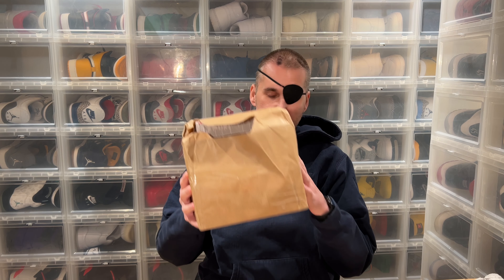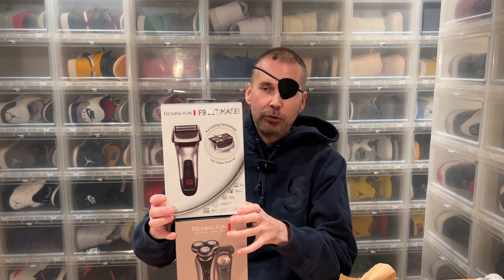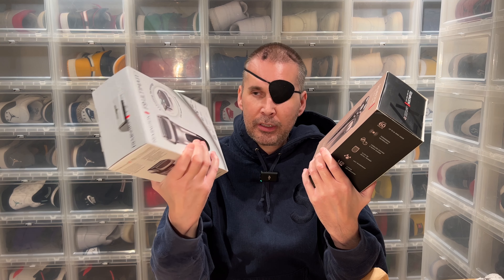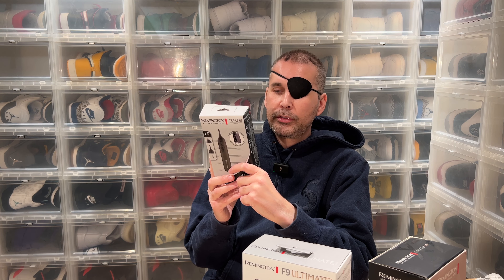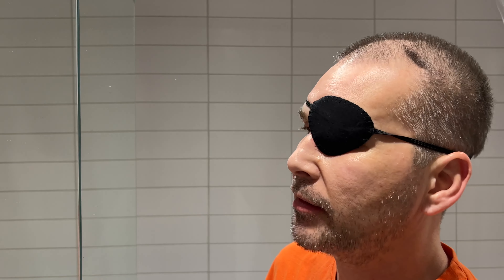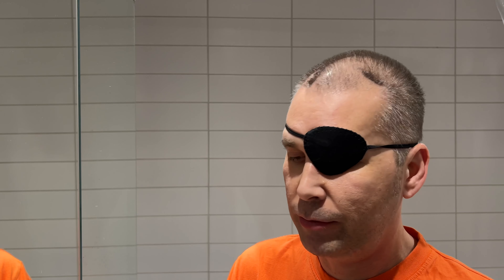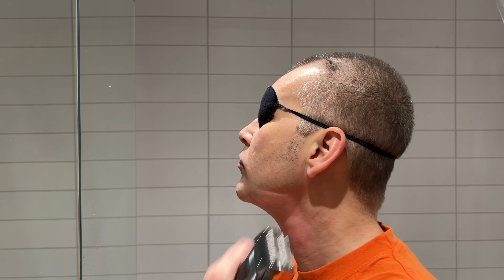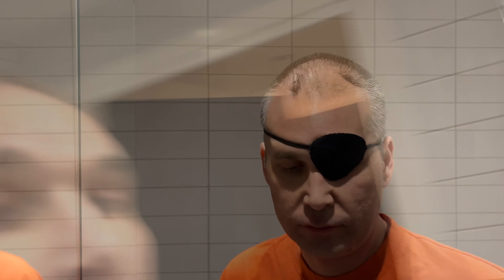Remington Ultimate Folie Series F9 XF9000 Compared to Remington XR1770 X7 Limitless Rotary Shaver